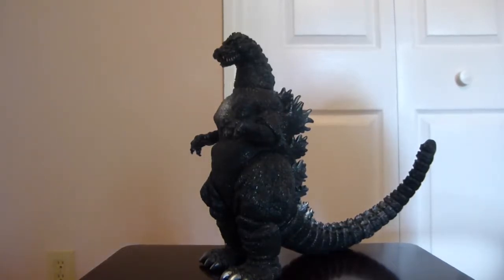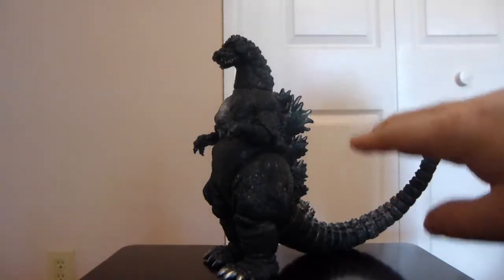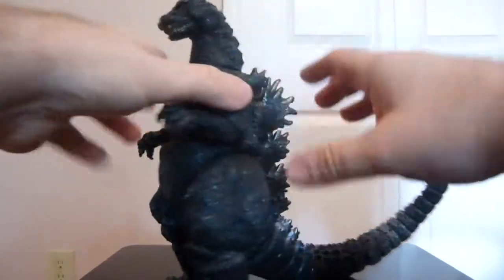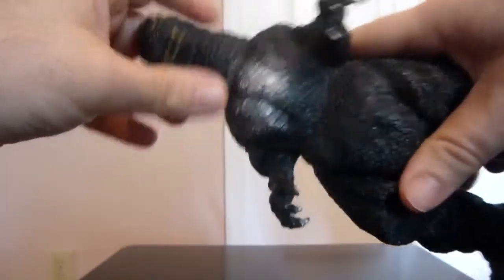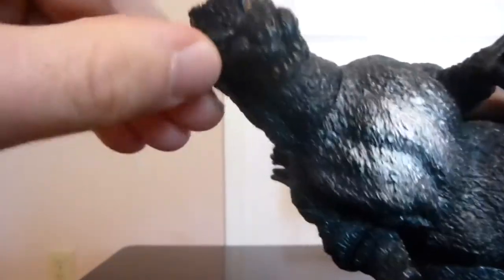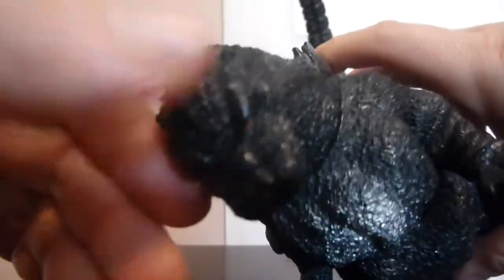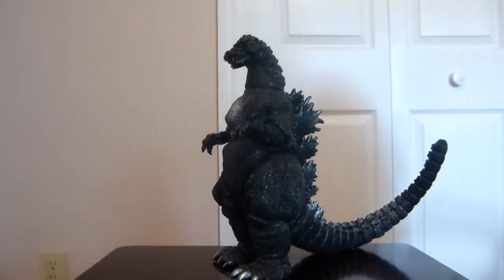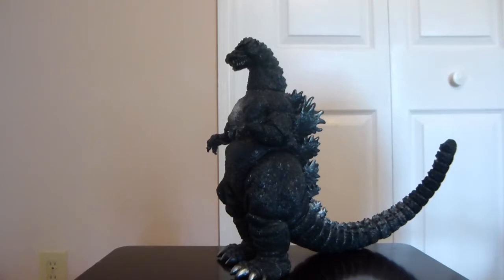Bandai 1991 Godzilla Figure Review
This is my review of my Bandai 1991 Godzilla figure.  This a really nice figure in my opinion, and it's rare.

The figure is based on Godzilla's design from the 1991 film, Godzilla vs King Ghidorah.  This Godzilla design is my all time favorite, and I'm so happy to have this figure in my collection.